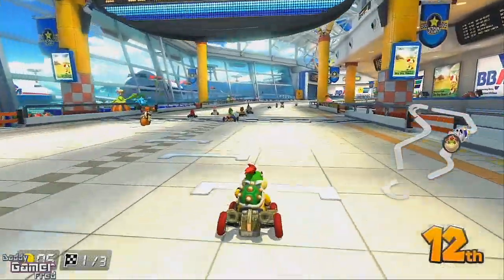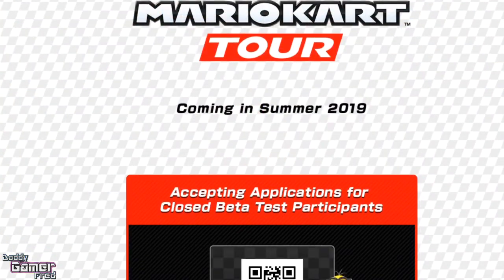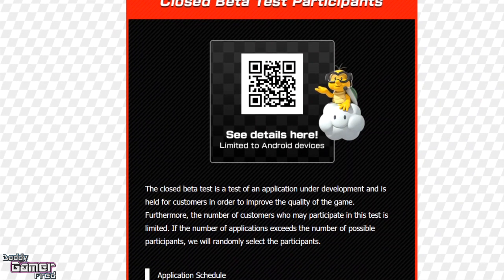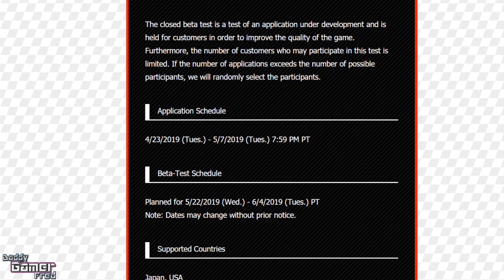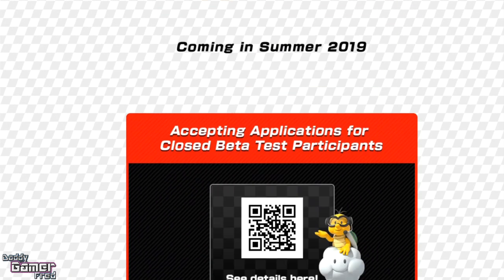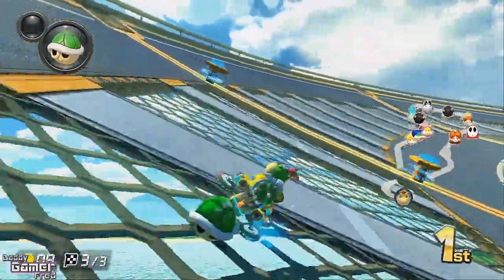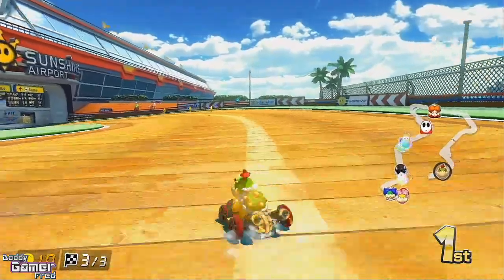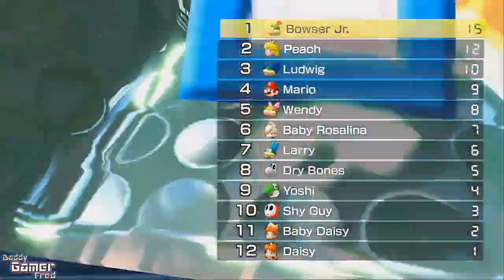How To Sign Up For The Mario Kart Tour Closed Beta Test?